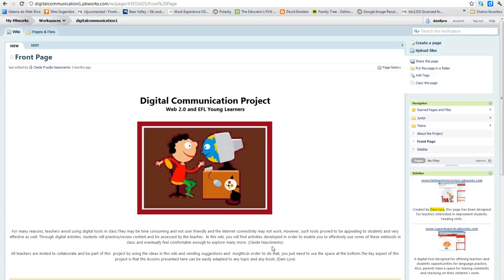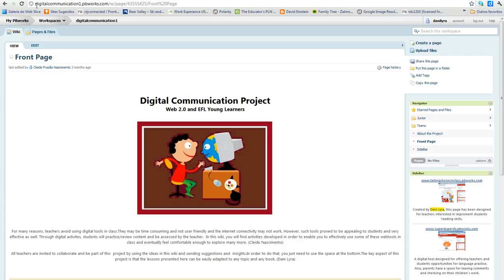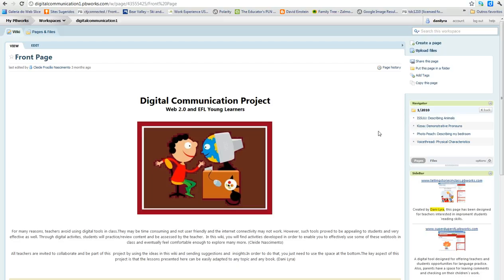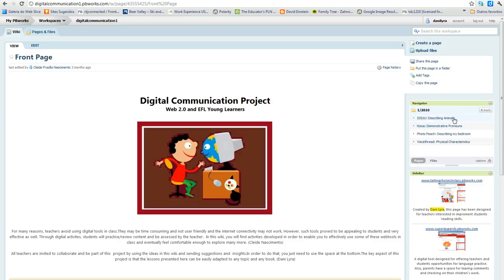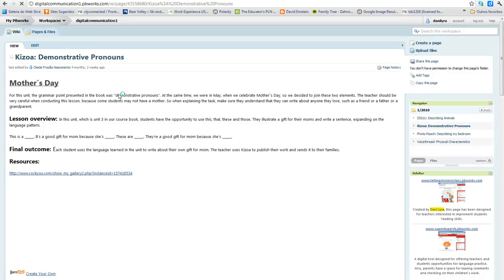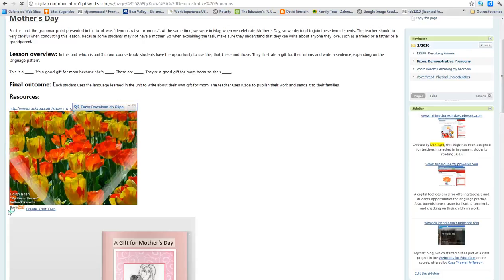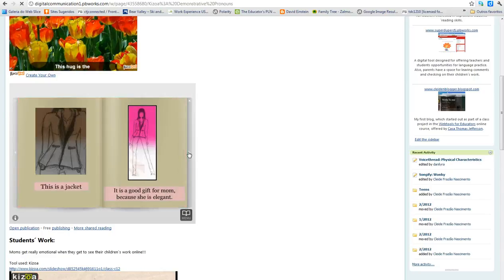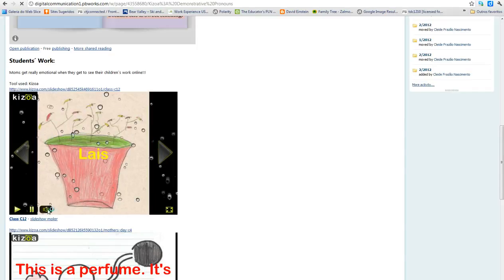Screencast by danilyra from Screenr.com